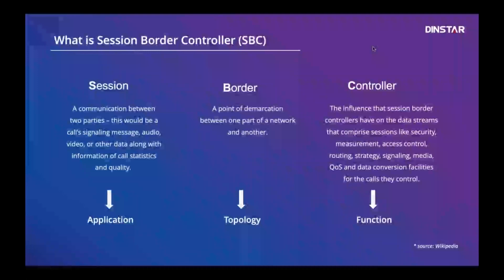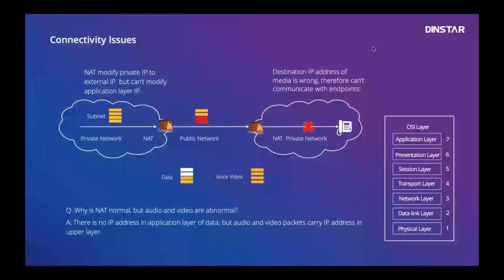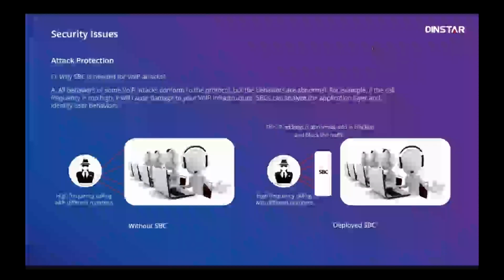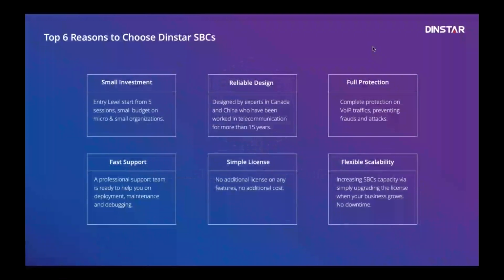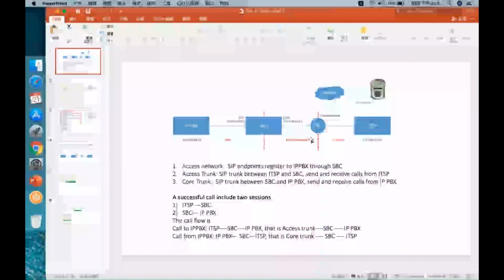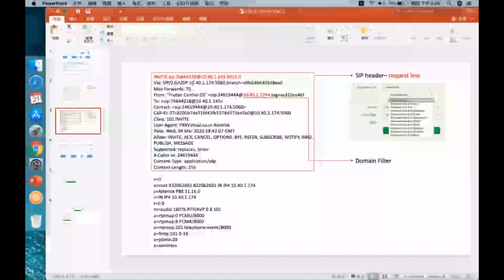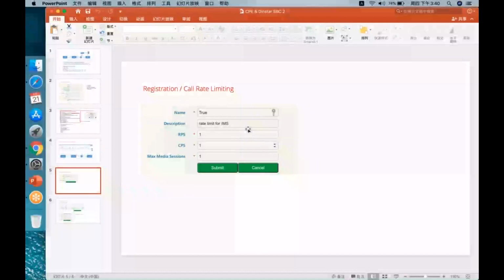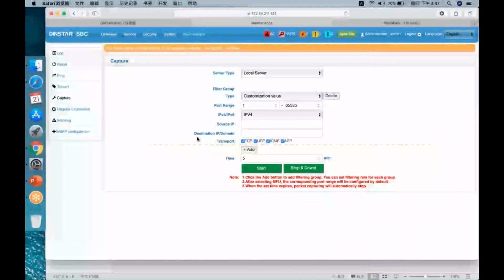DINSTAR Webinar-Why You Need an SBC in Remote Working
Why You Need an SBC in Remote Working